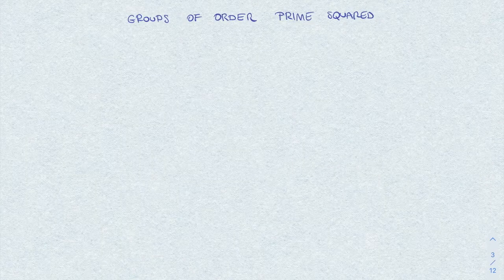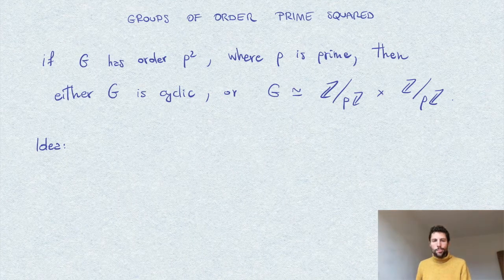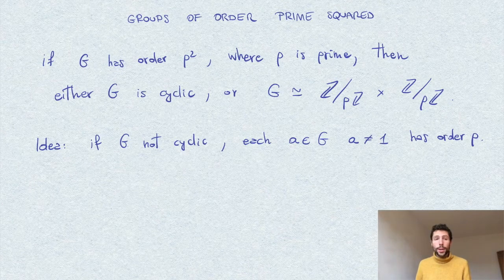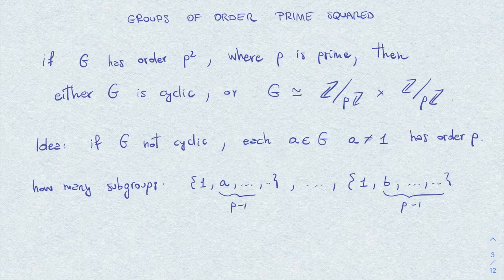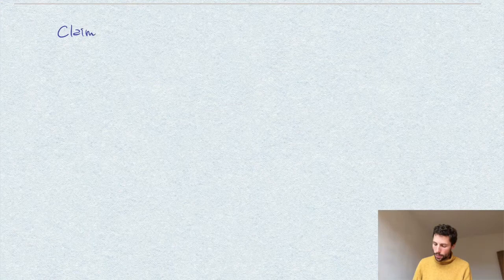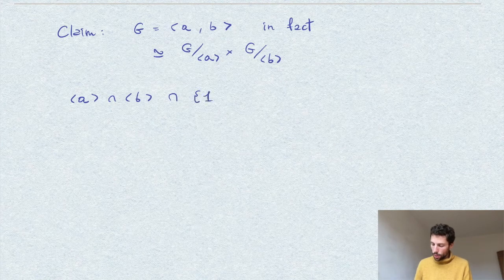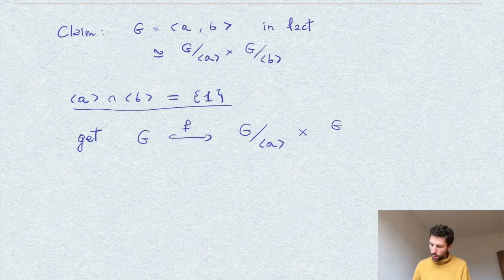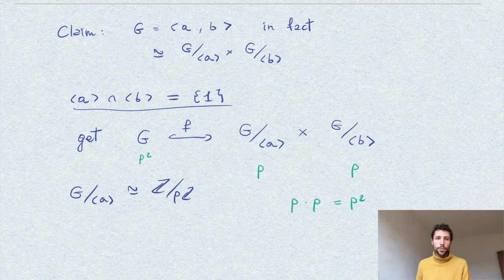Groups of order prime squared